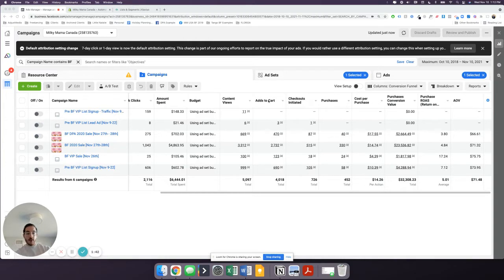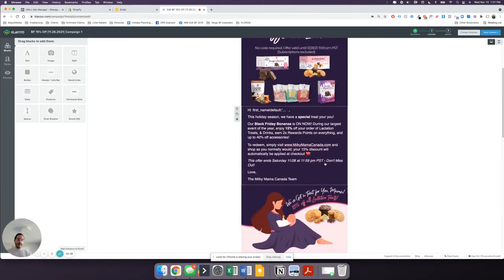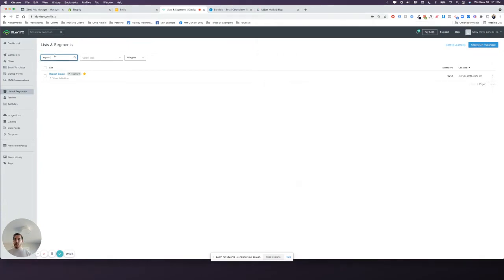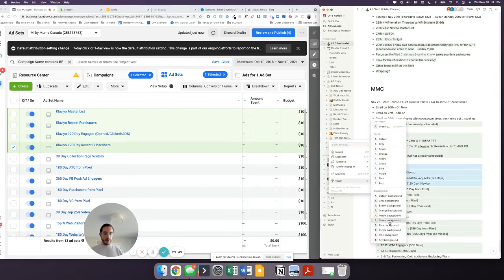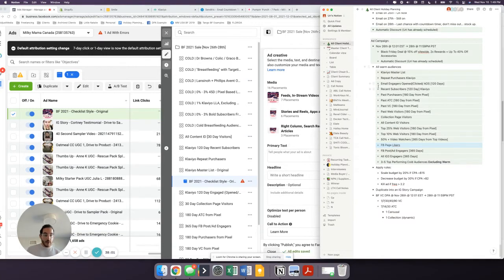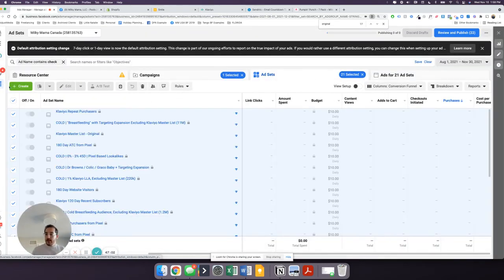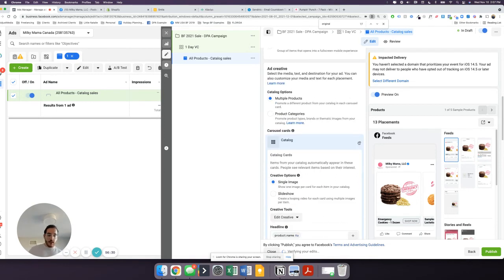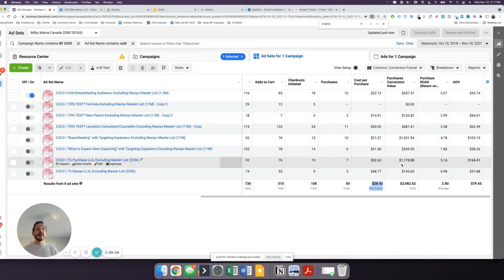Black Friday 2021 | Facebook Ad Execution Tutorial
Our yearly tradition continues with this comprehensive video tutorial of Adjusts Team building out a merchants’ Black Friday Campaign within their FB Ad Account. This years video is by far the most comprehensive ever!

We cover:

✔️ The importance of executing a cohesive communication strategy
✔️ How to structure your audience breakout for ideal reporting
✔️ How to structure your campaign placements
✔️ How to choose the right audiences for retention and acquisition
✔️ How to define budgets for existing versus prospecting audiences
✔️ How to sync audiences between platforms and identify custom audiences to target
✔️ How to scale your audiences QUICKLY and EFFECTIVELY using rules -- this is gold.
✔️ How to define your rule metrics for your account
✔️ How to avoid 'budget-bleed'
✔️ Our approach to building out BF/Sale ad-copy (2 types)
✔️ How to structure your email campaigns for the duration of your promotion
✔️ How and when to segment your email campaigns
✔️ Creative considerations
✔️ Discount execution

➕  Rationale as to why we do everything we do.

Watch it. Learn it. Absorb it. Copy it. It's free - our gift to you this holiday season.

If there is enough interest, I can even record a follow-up after Black Friday showcasing the results of this account.

Want to work with us?